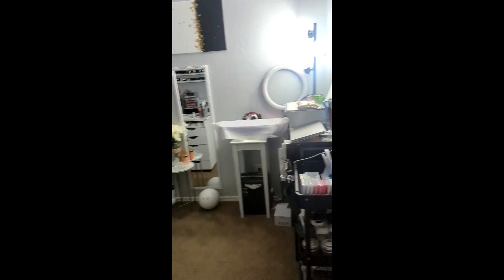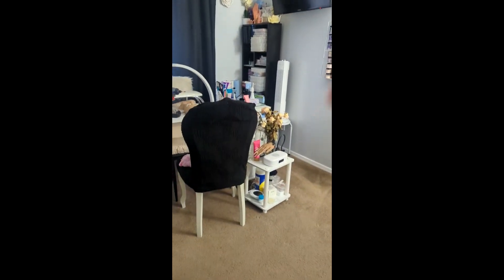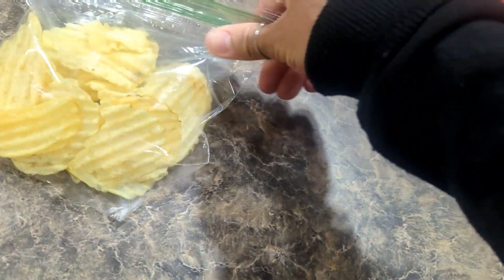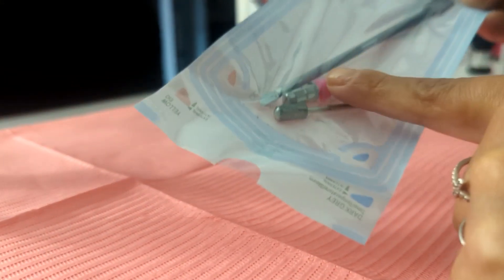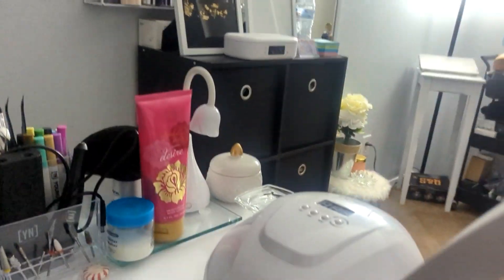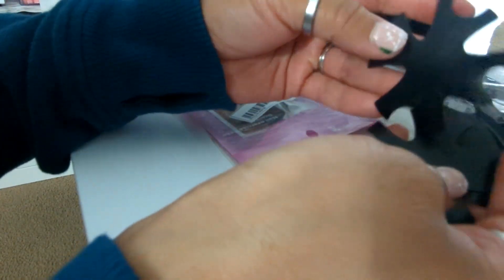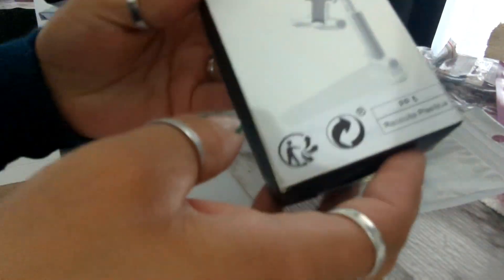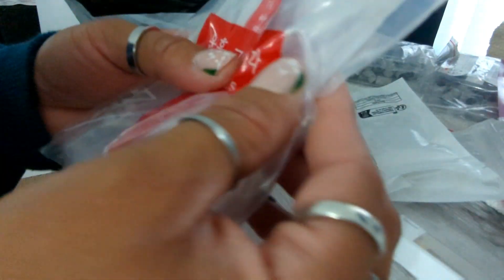Day in the life of a Nail Tech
Hi, beauties. Thank you guys so much for your continuous support!